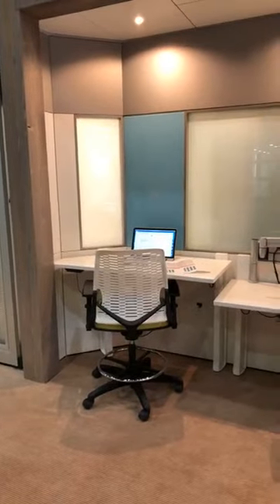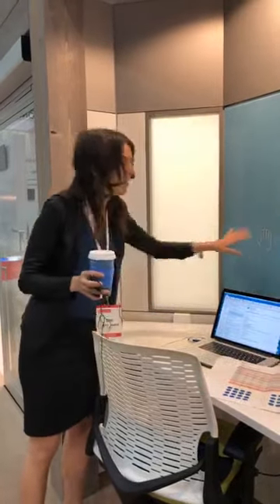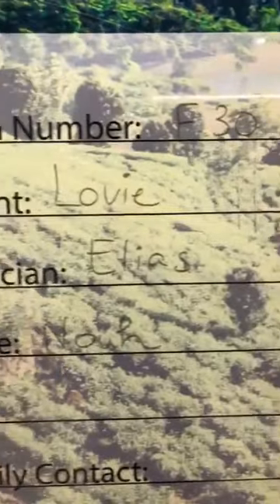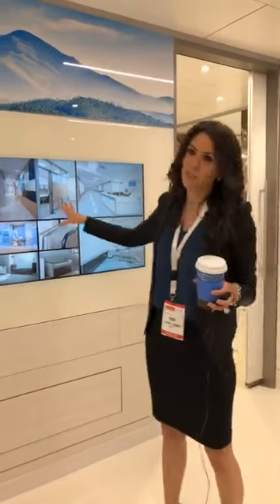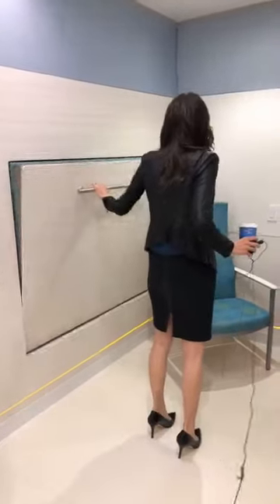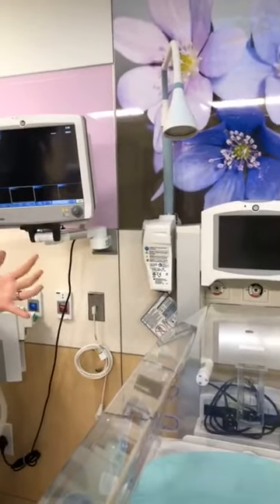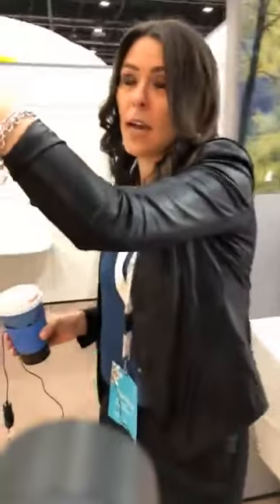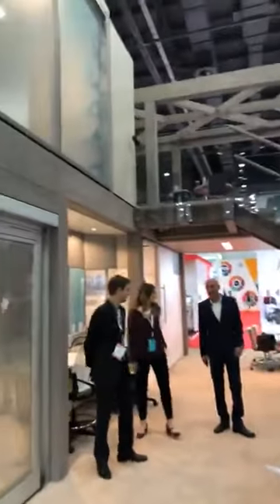Arab Health 2018 Completed Booth Tour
Join DIRTTbag Laura Patel as she gives us a look at our completed healthcare booth at Arab Health 2018 live from Dubai. For more on this build that we completed in just 3 days - visit our Arab Health blog